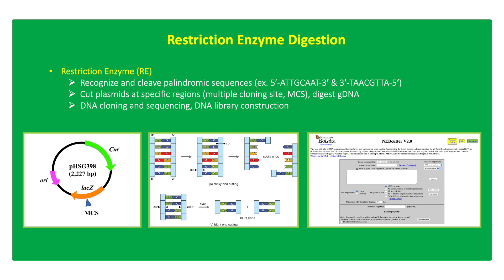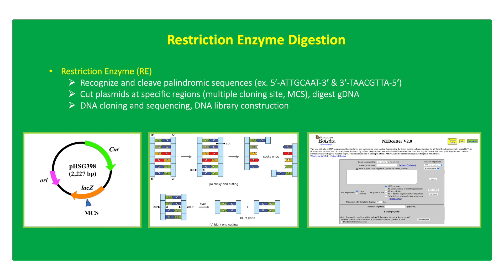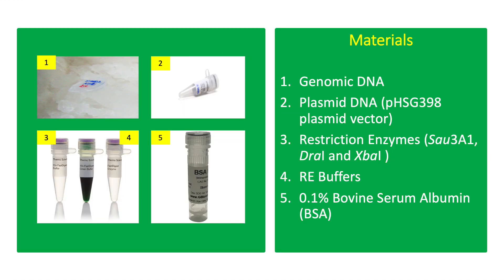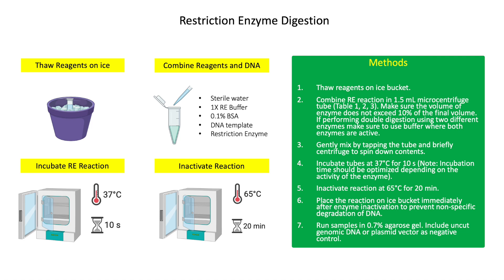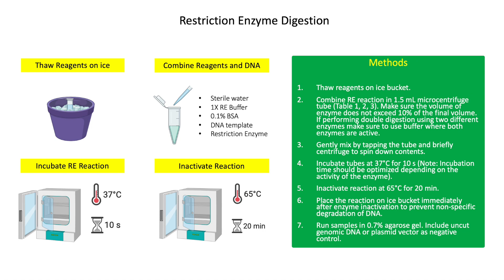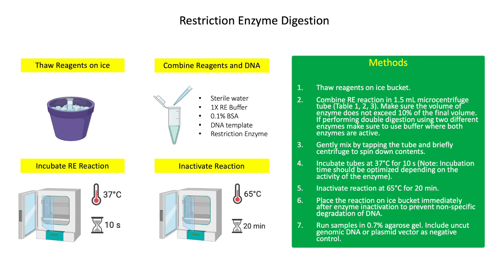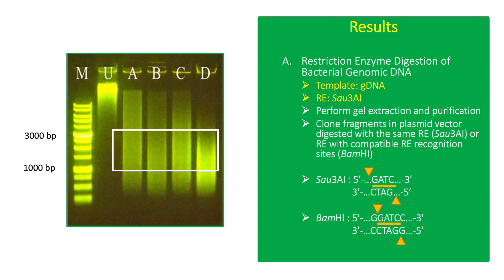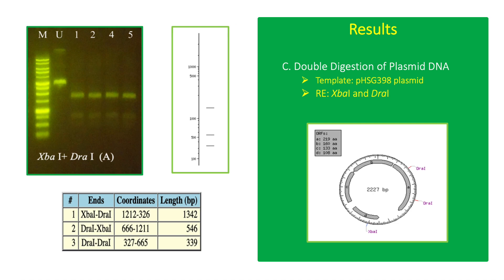How to Perform Restriction Enzyme Digestion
Restriction Enzyme (RE) Digestion of Bacterial Genomic DNA and Plasmid DNA

Restriction enzyme (RE) digestion is performed to cleave or cut specific regions in the circular plasmid vector aimed to insert a foreign DNA generating a recombinant plasmid. RE digestion is also used in fragmentation of genomic DNA to construct a DNA library .

Restriction digestion uses restriction endonucleases or restriction enzymes (RE) which recognizes specific DNA sequences or restriction sites about 6 to 8 base pairs. Most RE recognizes palindromic DNA sequences (ex. ATTGCAAT) which generates DNA strands having the same sequence when read from 5' to 3' direction. RE digestion may produce DNA fragments with blunt ends (no overhang), characterized by DNA fragment that end with a base pair, or sticky ends (staggered cut) characterized by DNA fragment that end with a short nucleotide overhang.

RE digestion reaction typically includes the DNA template (either genomic DNA or plasmid DNA), restriction enzyme, RE buffer and sometimes BSA protein to stabilize the reaction. RE digestion is usually incubated at 37°C and the reaction is terminated by incubating the reaction at 65°C for 20 min. Gel electrophoresis is performed to visualize fragments generated by the RE digestion. Generated fragments can be excised from the gel for cloning and sequencing. RE digestion uses commercially available restriction enzymes, which can be determined upon examining the sequence of the plasmid vector. Online Bioinformatics pipelines are available to examine restriction enzyme sites and corresponding restriction enzymes to be used for DNA cloning.